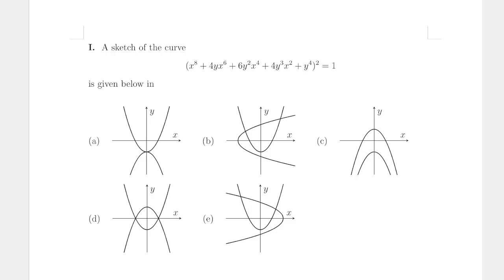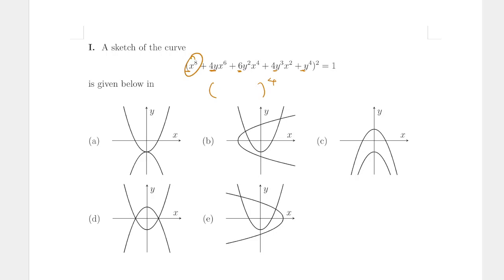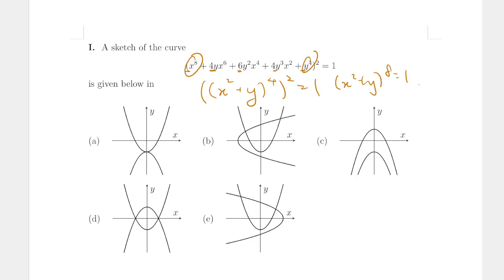STEPBeast - MAT 2018/Q1I (Graphs)